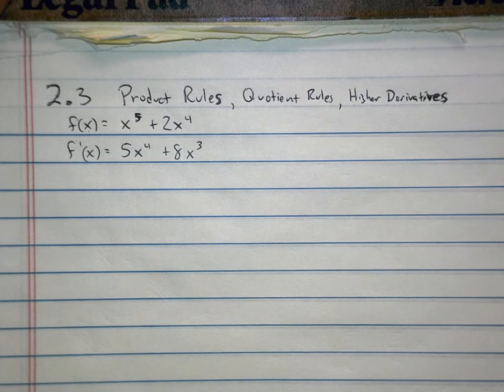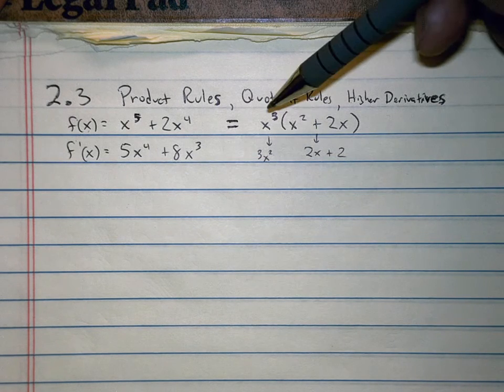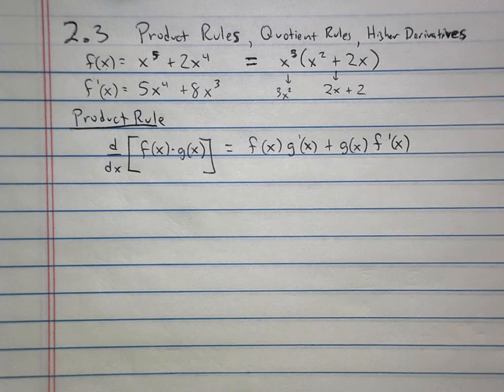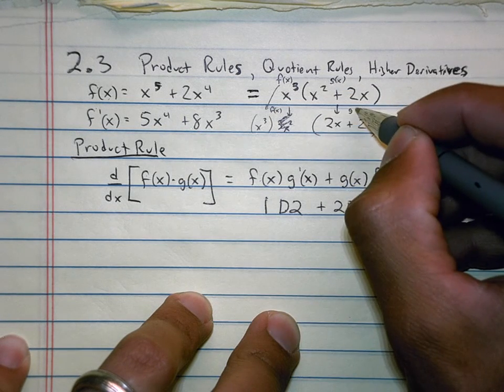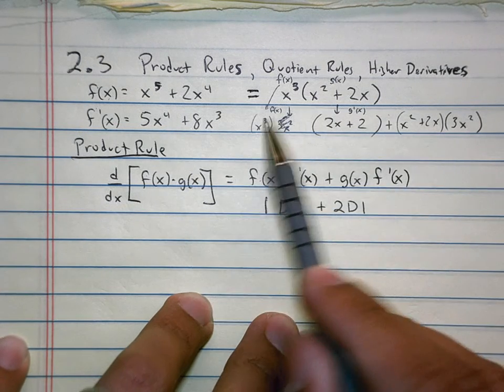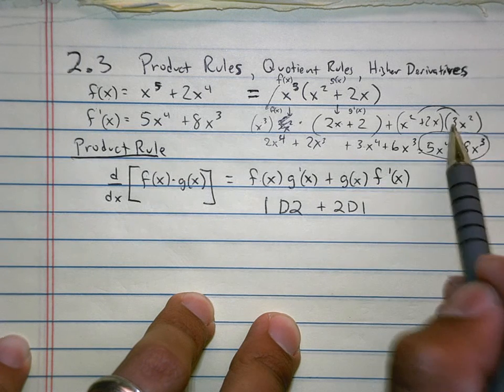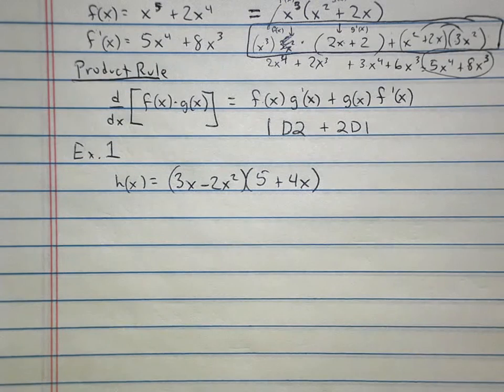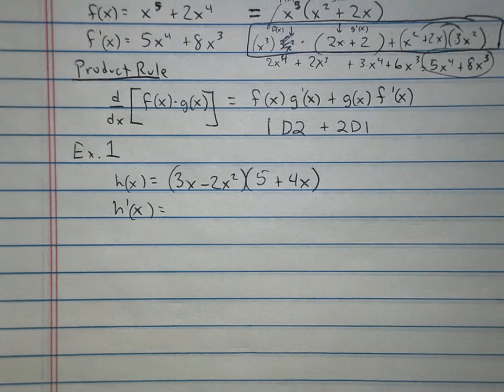2.3 Part 1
Advanced Math Analysis, Calculus Chapter 2 section 3, Product Rules, Quotient Rules, Derivatives of Trig functions, and higher order derivatives.